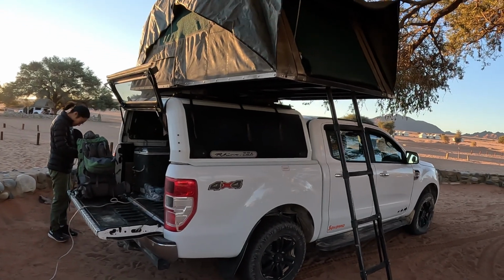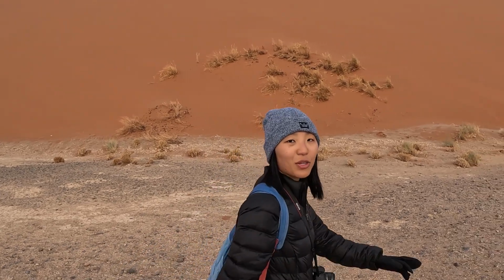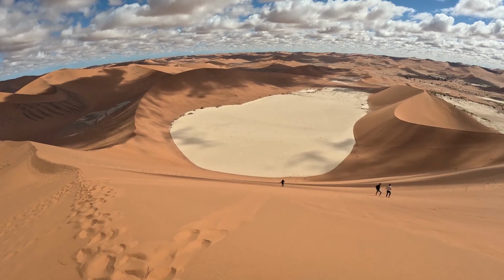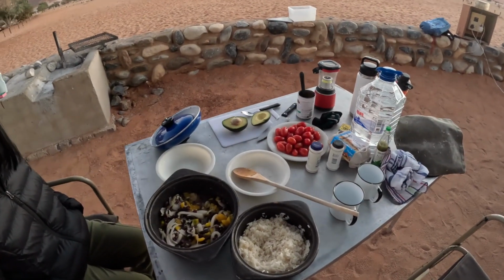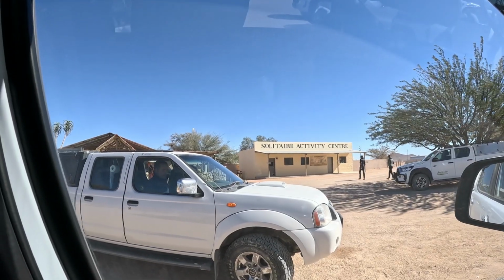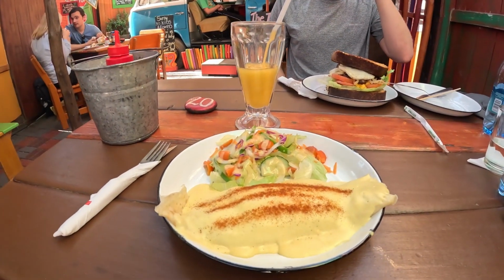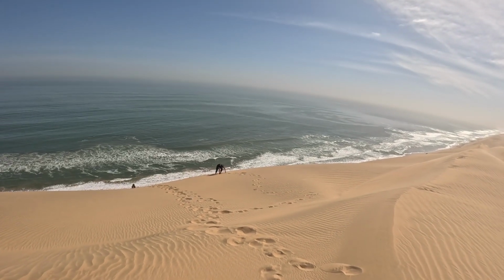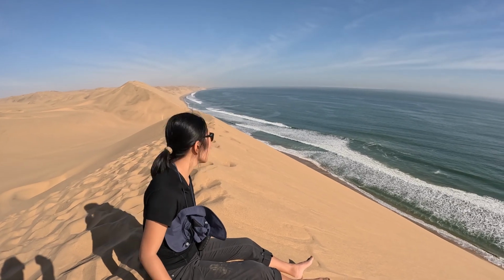Travel to Namibia Part 1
Follow us on the first half of our Namibia road trip to Sossusvlei, Swakopmund, and more!